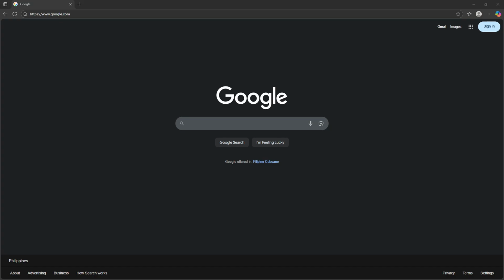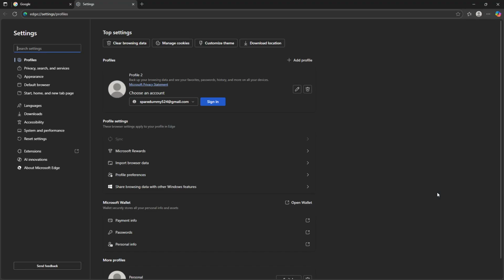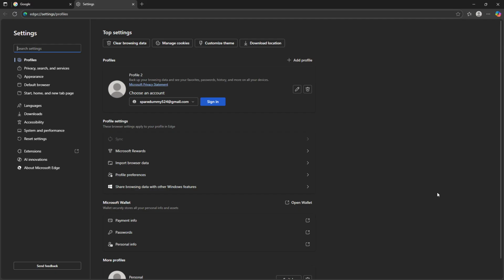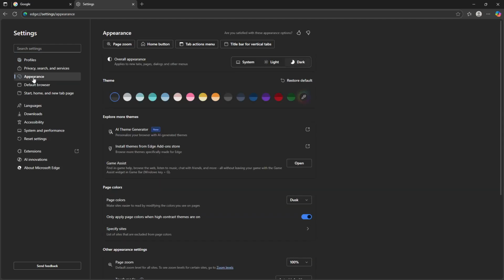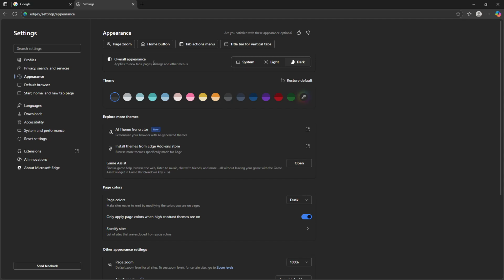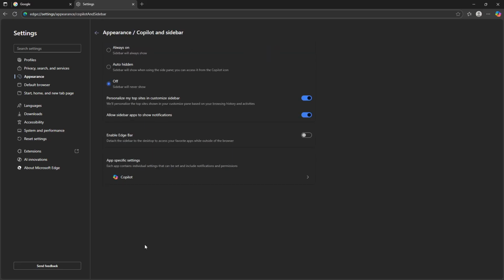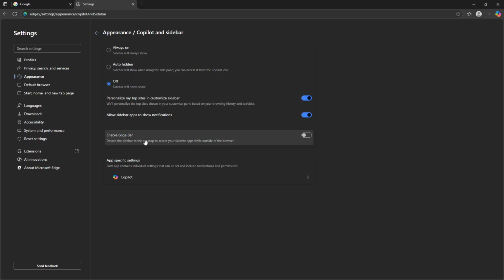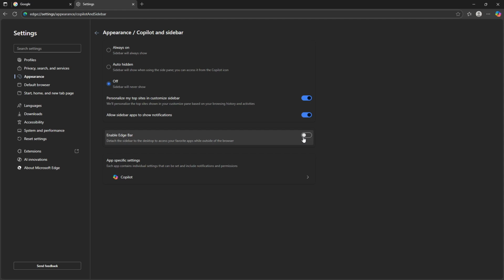Enabling the edge bar sidebar tool within Microsoft Edge [2025 Easy Guide]